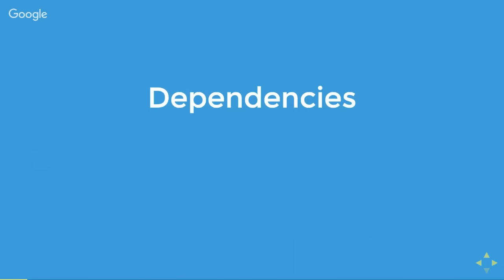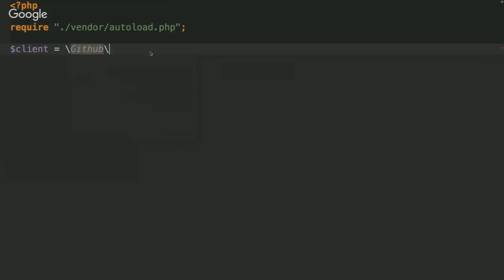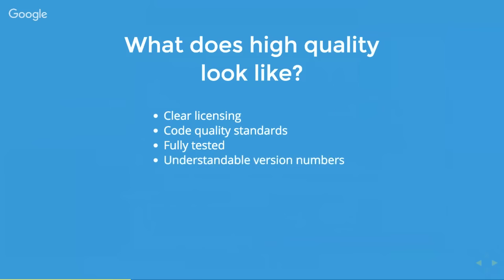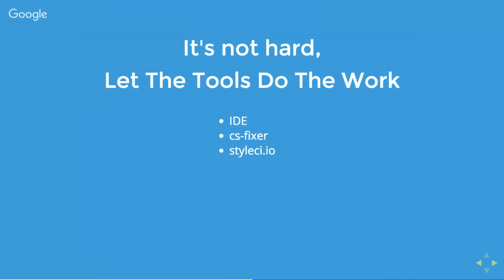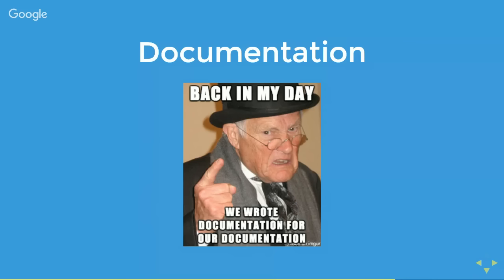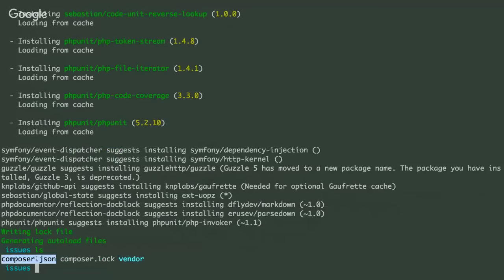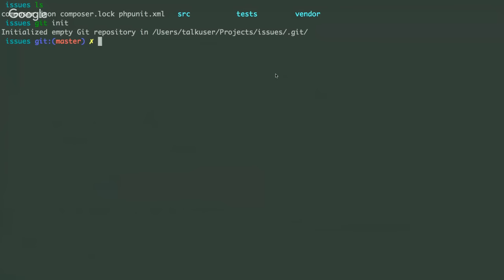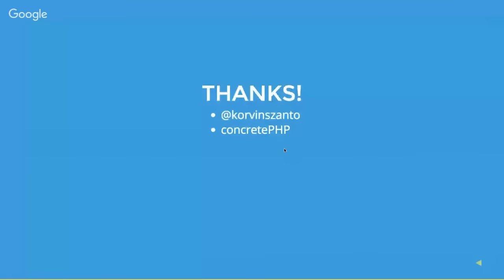concretePHP meetup #2: Composer – what it can do for your projects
There's a lot to worry about when maintaining an open source php package, things like unit testing, version control, dependency management, code style, and licensing can be difficult to get straight and keep up to date. Luckily we have tools like composer, git, github, CI and groups like the PHP-FIG that make managing all of these things is a much simpler task than it has ever been.

Managing your dependencies manually is a huge pain. If you look at most programming languages today you will find that they all have some standard tool for managing dependencies and distributing code.